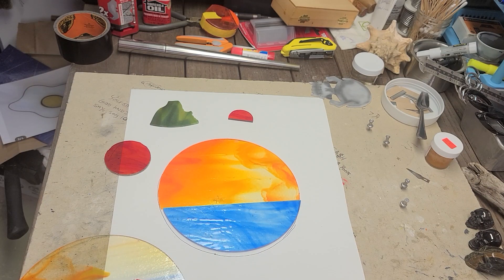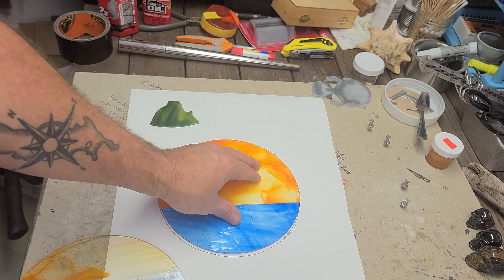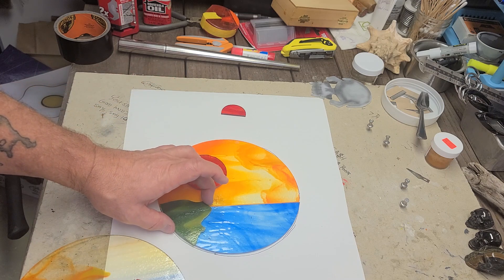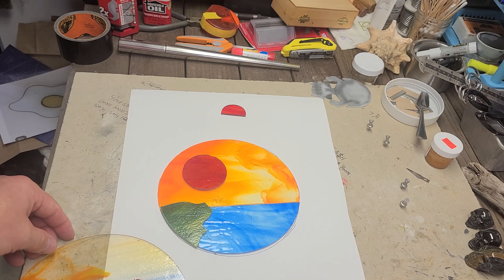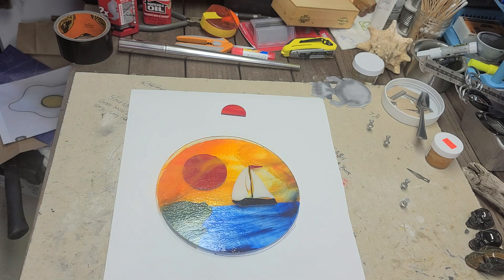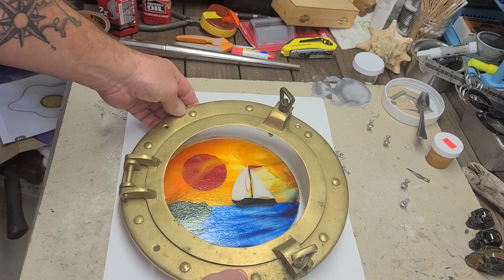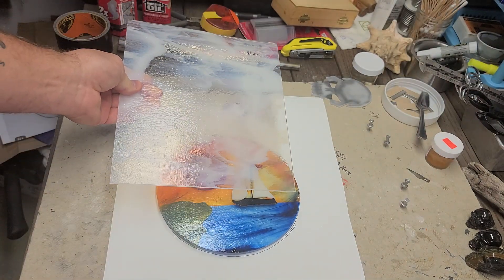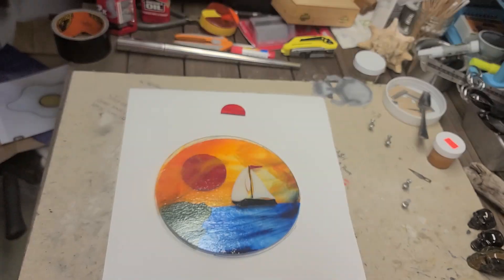fused glass, ships window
fused glass